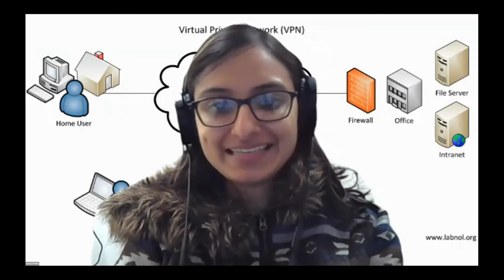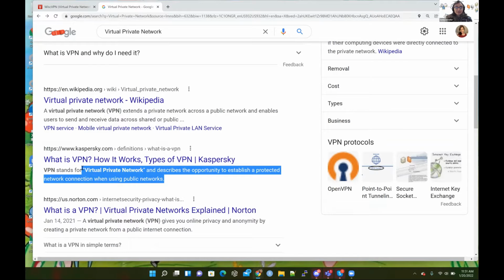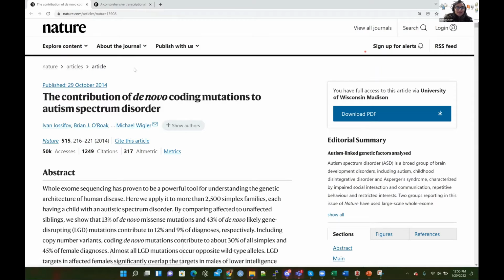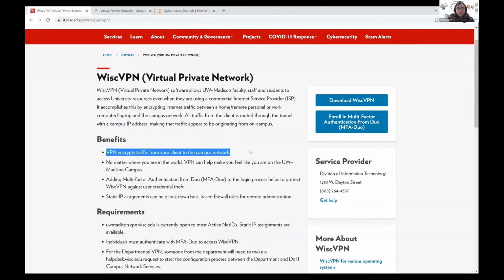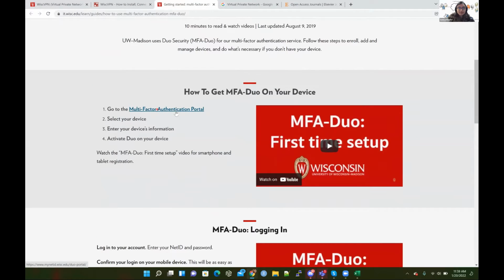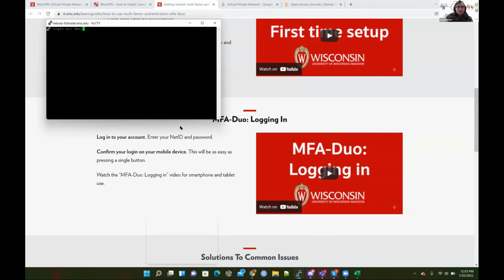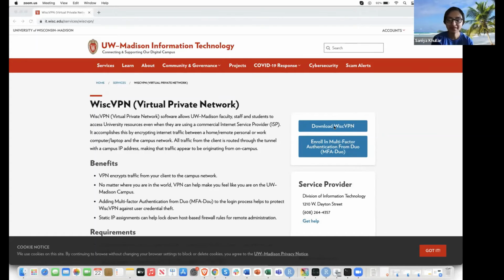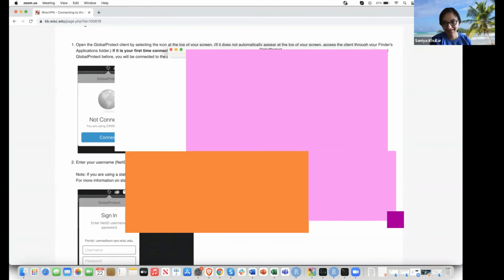What is a Virtual Private Network (VPN)? How does it help us work remotely? Example of WiscVPN.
Please note that in this video, Saniya helps explain a little bit about what a Virtual Private Network (VPN) is, why it is useful, and how it can help us access our institution's resources (e.g. the high-computing server or articles/journals/other subscriptions) when we are away at home (working remotely). As a student at the University of Wisconsin-Madison, Saniya mainly focuses on how the wiscVPN enables other fellow Badgers (students and employees) to access the resources offered by U.W.-Madison. Saniya explains how to install the wiscVPN on a Mac (Apple) computer and also shows how without this wiscVPN it is difficult to access the server remotely. Along the way, Saniya shares some nice footage of the snowy Madison, Wisconsin :) Moreover, Saniya also shows how globalProtect is used to help access the VPN for U.W.-Madison and how the multi-factor authentication works (using the phone as a secondary device for verification and authentication).